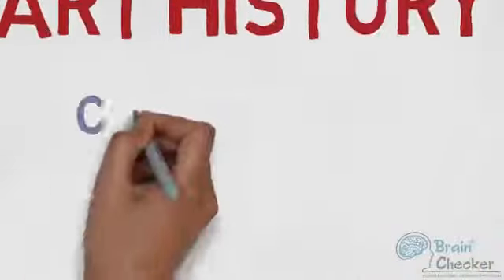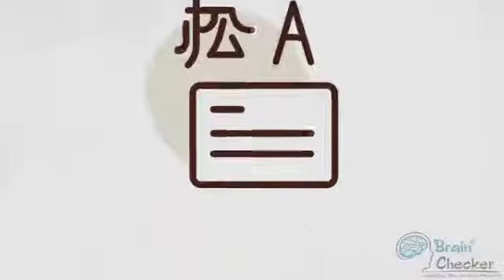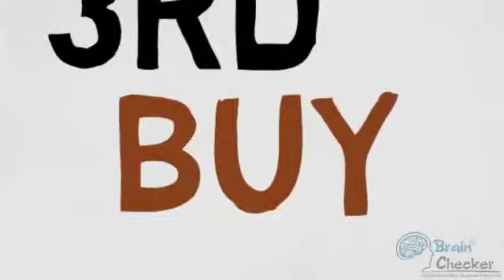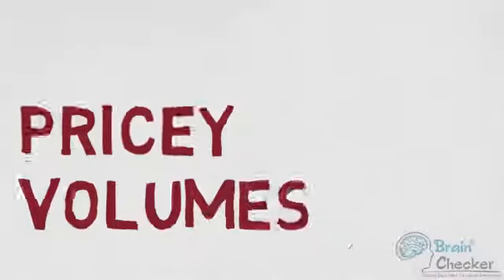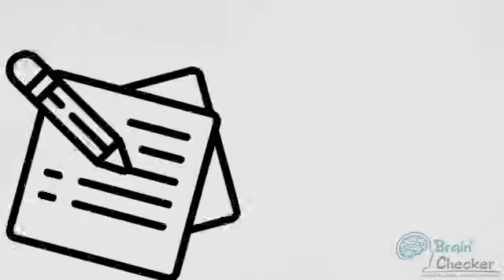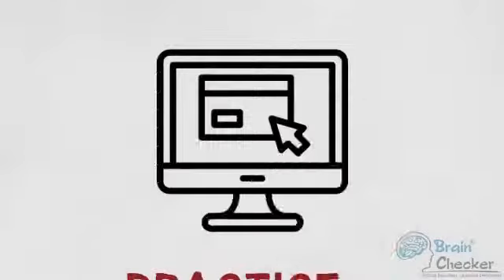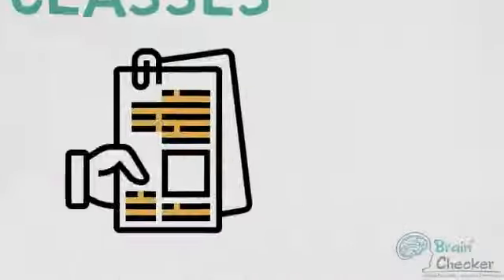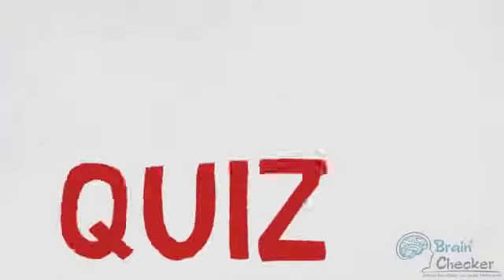How to Study for Art History Studying for Art History Study Tips By Brain Checker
We provide excellent education related tips and excellent career guidance.

META DATA:

how to study for art history - how to study for art history.

how to study for art history by brain checker. how to study art history | littlearttalks.
61 questions with history of art student jess.

how to study art history.

Hey there and welcome to the Brain Checker's YouTube channel, India’s largest Career Counselling Company.
Art history is the study of the complex relationship between art as visual form and a variety of historical factors that give rise to that form, condition its meaning, and influence its reception.
Whatever the topic might be, you know already that requires memorization: titles, dates and the artist's unique last names.
Lets see the tips curated by Brainchecker's counsellers:
1st:
Attend all Classes:
Learning about art history is like learning a foreign language: the information is cumulative.
Missing even one class might compromise your ability to follow the professor's analysis or train of thought.
Your best bet, then, is to attend all of the classes.
2nd:
Participate in Class Discussions:
You must participate in class discussions.
Whether you take your art history class on campus or online and whether the professor requires participation or not, you should contribute to analyzing the works of art and demonstrate your understanding of the readings as often as possible.
The teacher will get to know you, which is always a good thing.
You will receive immediate feedback on your art history skills: looking, analyzing and remembering.
3rd:
Buy the Textbooks:
Buying the assigned reading material may sound self-evident, but in today's economy, students may have to cut corners on some of the more pricey volumes.
Ask your professors for guidance here.
4th:
Read the Assigned Readings:
You must read in order to pass the course.
In the world of art history, reading the textbooks and other assigned articles is crucial.
One strategy you can use to become a better writer is to study your course readings
Make an outline of the flow of the text that you’re reading.
Every source you read will have an introduction and conclusion, but each author will have his or her own style of writing and argumentation.
Read and remember what you read by taking notes.
5th:
Take Notes:
Memory often resides in the hand.
Writing down information can lead to memorization with little effort.
Take notes in class.
Take notes while reading the assigned texts.
Underline first and then go back.
Summarize what you learned in your own words on another sheet of paper or on your computer.
Organize your notes by topics.
Make a timeline.
6th:
Practice Using Your Textbook's Website
Many textbooks have developed interactive websites that test your knowledge.
Crossword puzzles, multiple choice quizzes, short answer questions, identification, and many more exercises might be available to play with, so look for these "companion websites" online.
7th:
Practice talking and writing about art.
Art history classes often require essay exams or research papers, and because talking or writing about art doesn’t always come naturally, this can seem like an exceptionally difficult task.
With practice and patience, you can learn how to write about art well.
If you are having trouble with memorization, one way to remedy this is to experiment with different study techniques like flash cards or Style Sheets. Giving each artwork you are trying to memorize a backstory can also help to make artists, artworks, or dates more memorable.
You may want to enlist the help of your friends by having them quiz you.

Here is a list that should help you to organize, prioritize, and earn good grades.